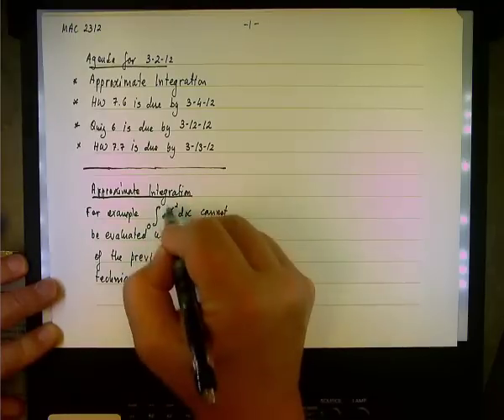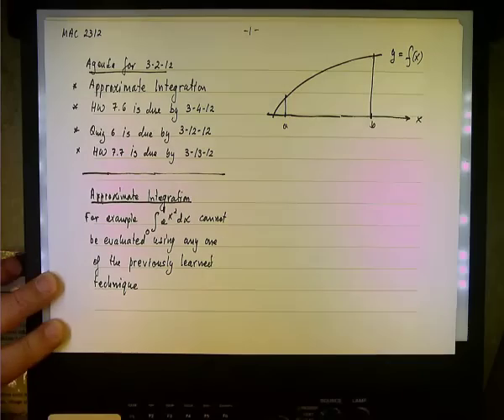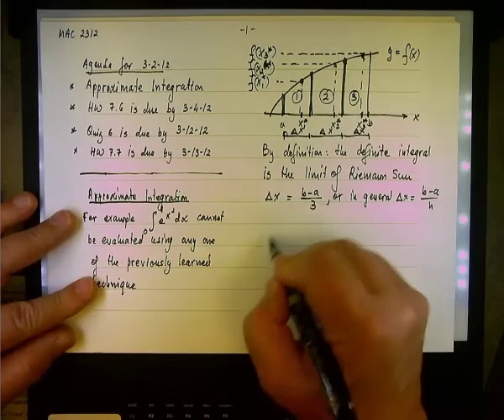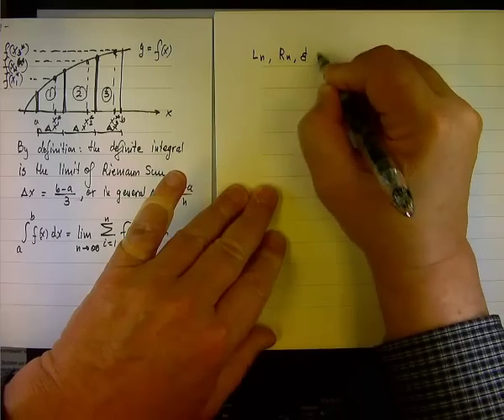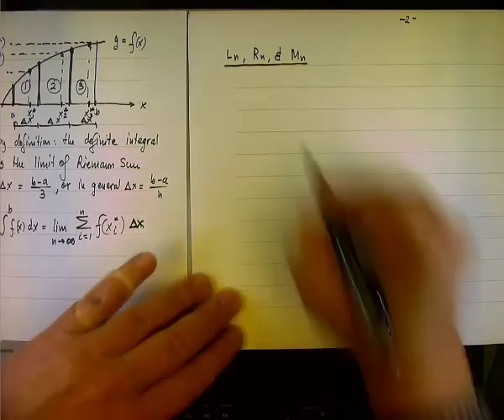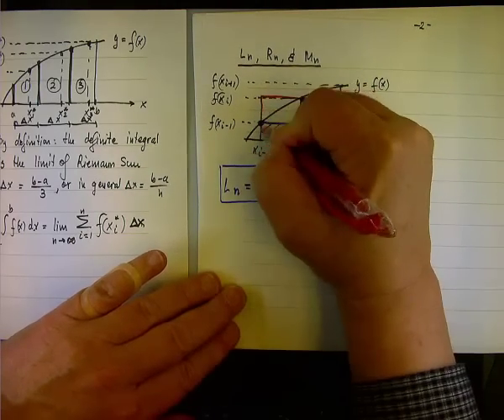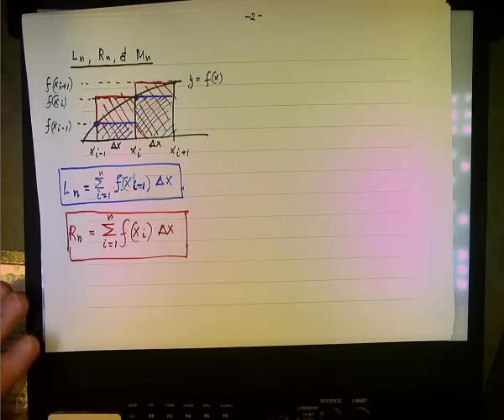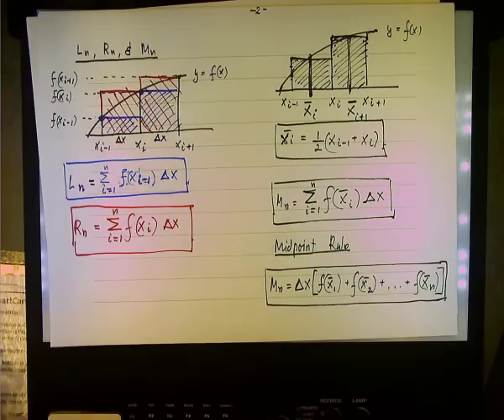Approximate Integration - Intro and Midpoint Rule. W2012.mp4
Calculus 2; Integration Techniques; Approximate Integration; Midpoint